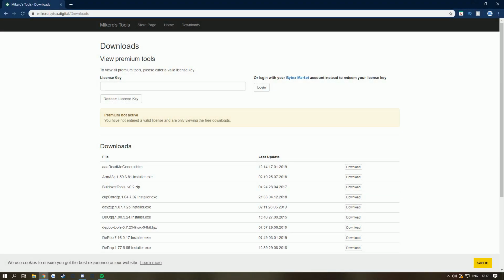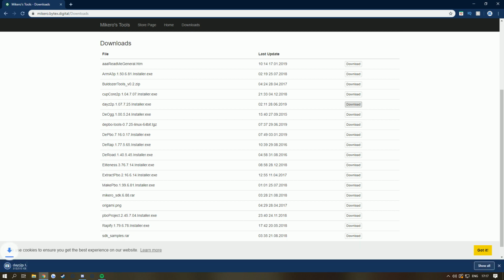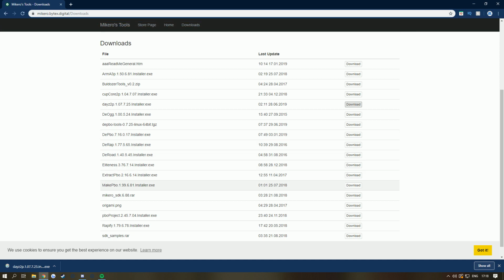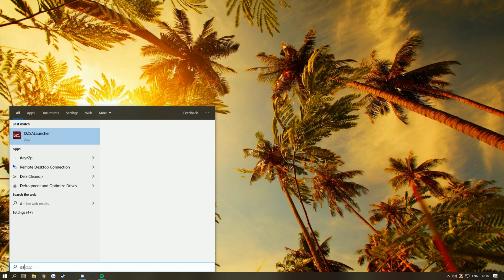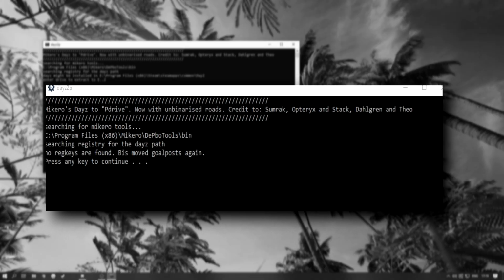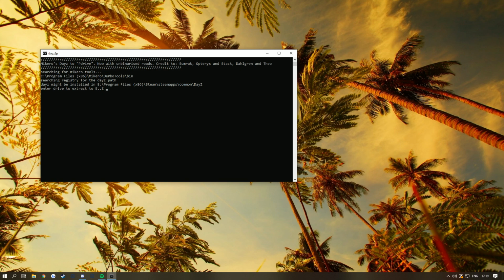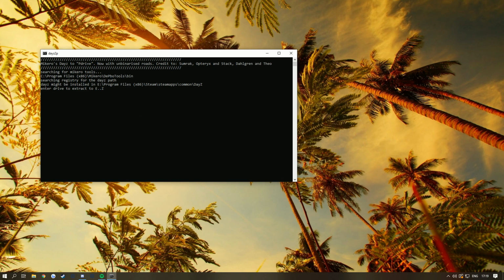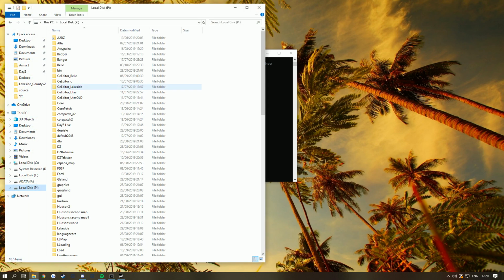DayZ How To Extract Game Data & Create The P Drive Using Mikero Tools - DayZ Tools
Please tell me some questions you have! Also sorry for not uploading in 5 days for those who care! Also thanks to Zeroy for the fix to the error when i was getting it!